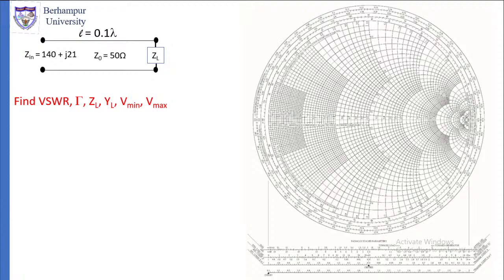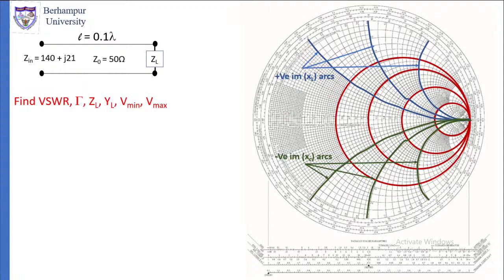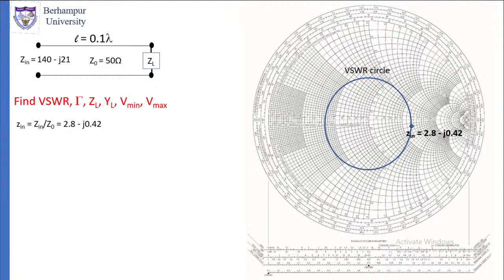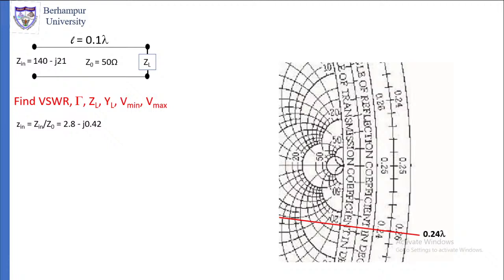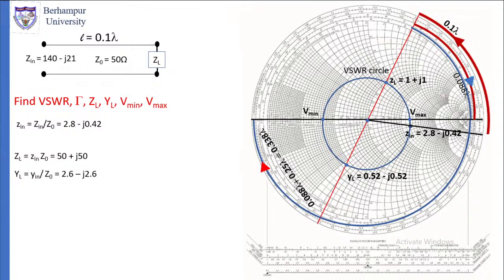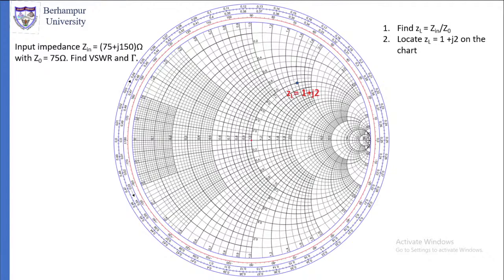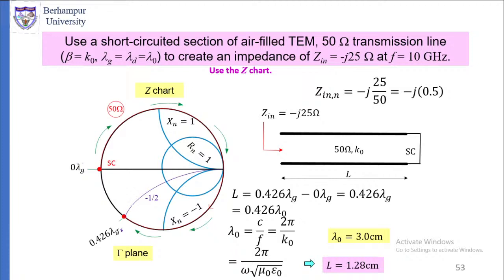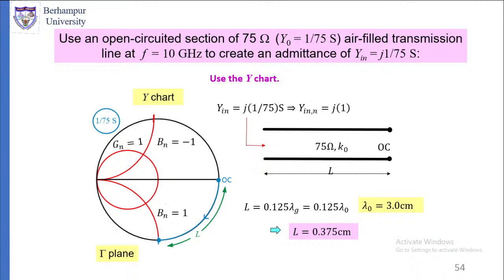Smith Chart: Part 5